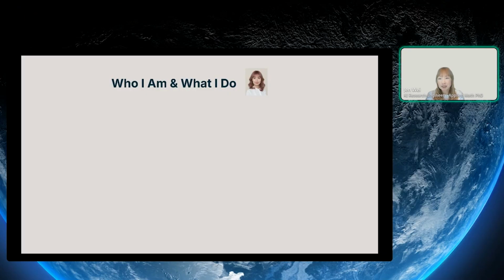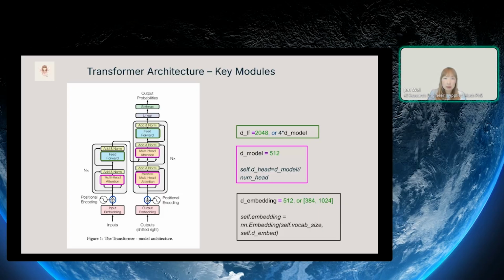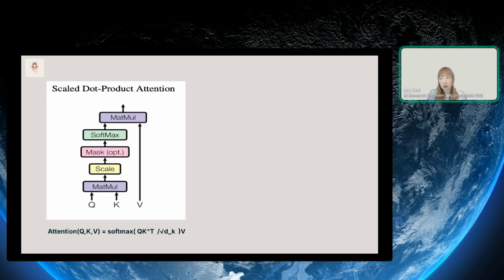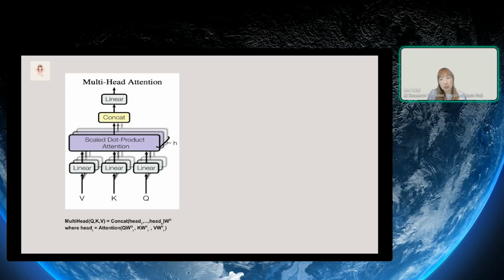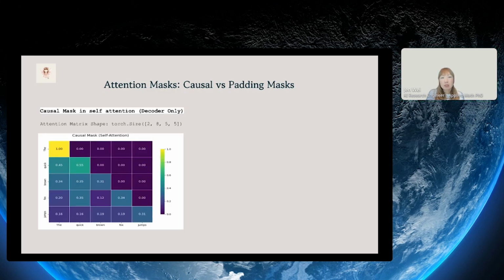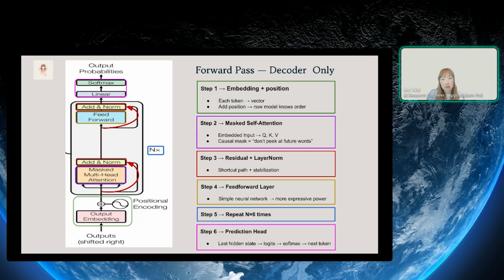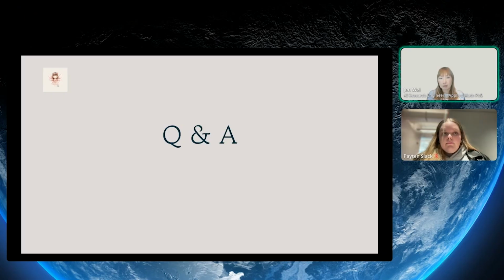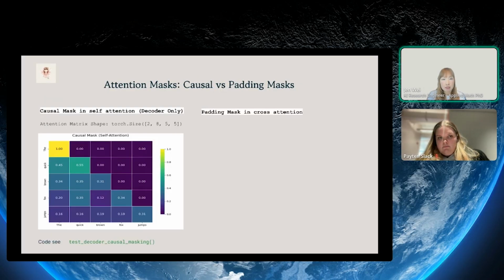Jen Wei-I Built a Transformer from Scratch So You Don’t Have To - PyData Global 2025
Want to understand how transformers actually work without wading through 10,000 lines of framework code or drowning in tensor shapes? This talk walks you through building a transformer model from scratch — no pre-trained shortcuts, no black-box abstractions — just clean PyTorch code and good old-fashioned curiosity. You'll walk away with a clearer mental model of how attention, encoders, decoders, and masking really work.